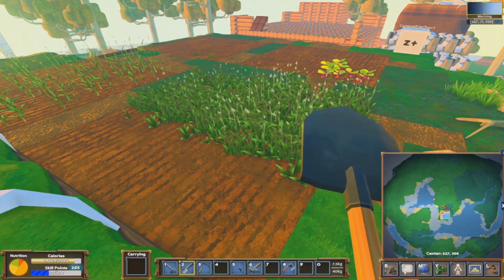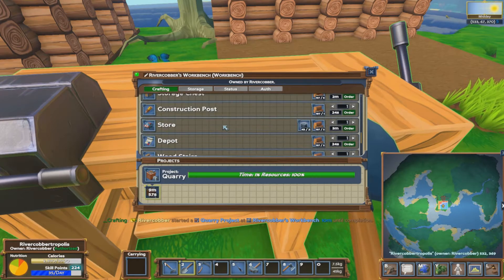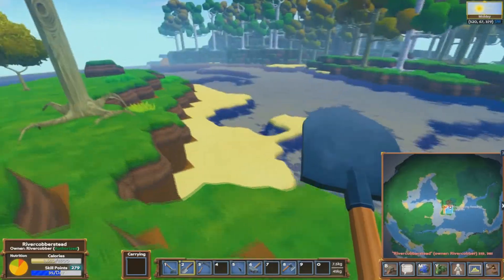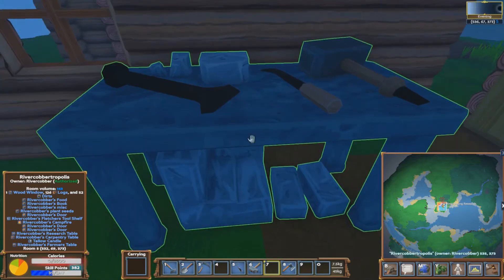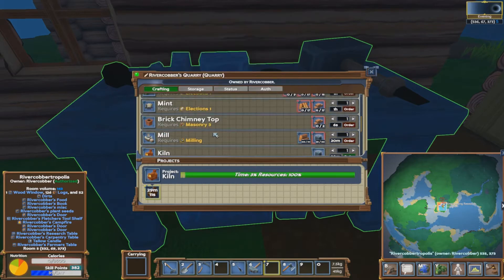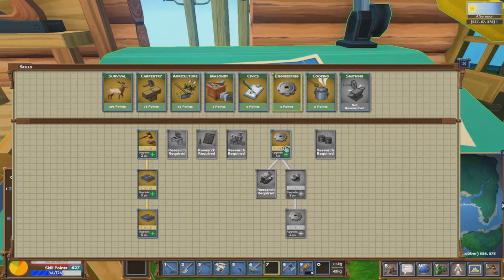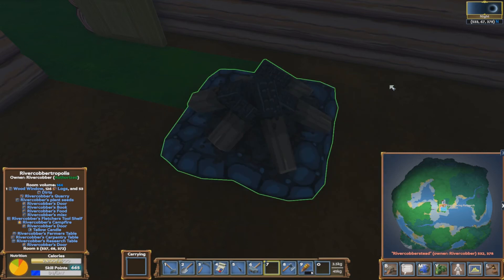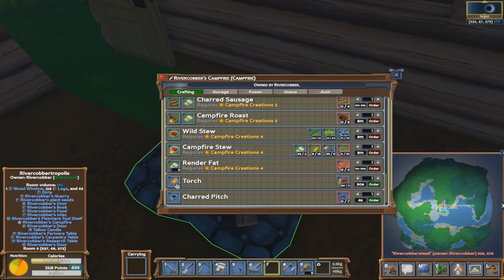Eco : pt 5 tolow candle,quarry,engineering and construction